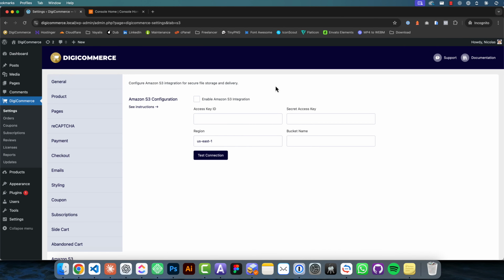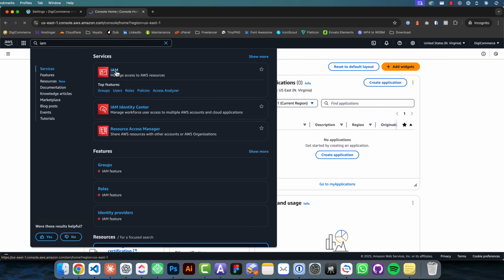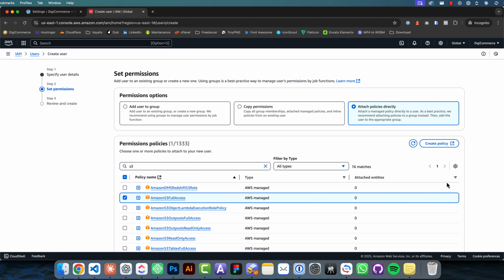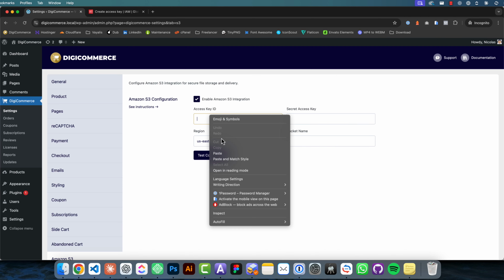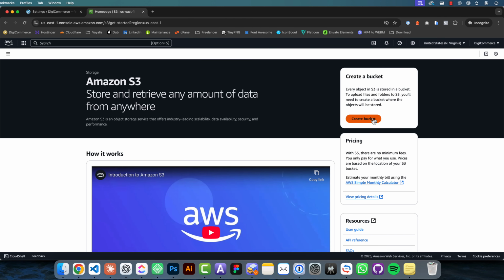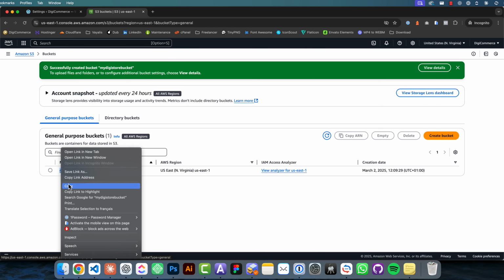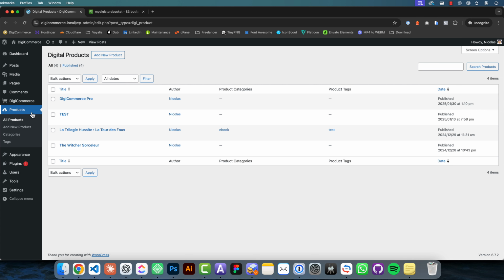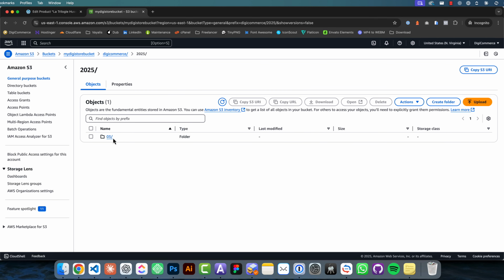Setting Up Amazon S3 for Your DigiCommerce Store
In this tutorial, you'll learn how to properly configure Amazon S3 for DigiCommerce.

The Amazon S3 integration in DigiCommerce Pro enables seamless uploading of your digital products directly to Amazon's secure cloud storage. This powerful feature offloads file serving from your website to Amazon's robust infrastructure, resulting in significantly faster download speeds for your customers while enhancing security through private access controls and time-limited download links. The integration also improves scalability, allowing you to sell large files without worrying about your hosting limitations or bandwidth restrictions.

About DigiCommerce 🛍️
DigiCommerce is a powerful WordPress plugin designed to make selling digital products, book services, and creating online courses secure and simple. Built for creators, entrepreneurs, and businesses who want a reliable, easy-to-use e-commerce solution.